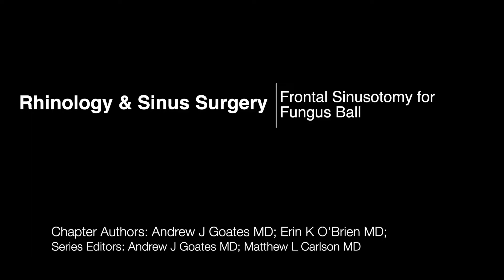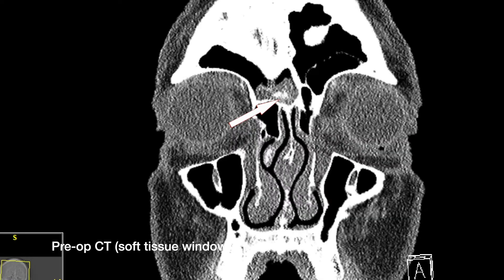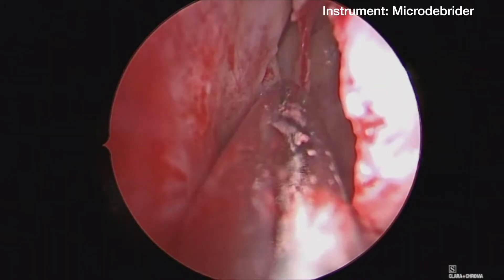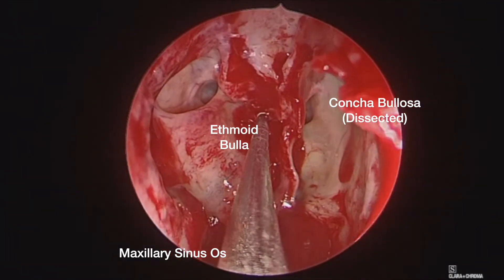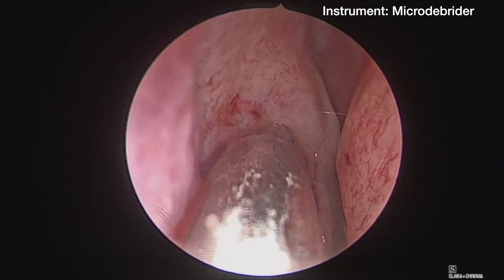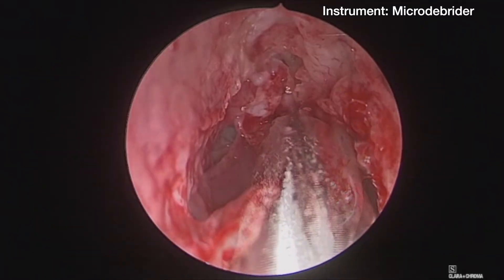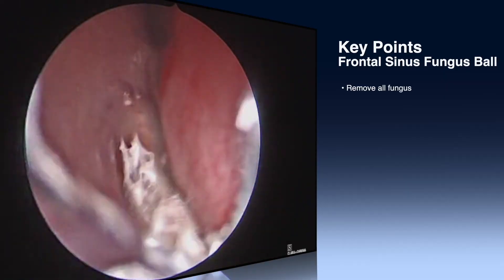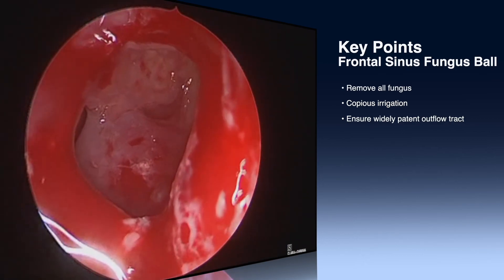Frontal Sinus Fungus Ball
This video demonstrates Endoscopic Frontal Sinusotomy for a Fungus Ball performed by Dr. Andrew Goates and Dr. Erin O'Brien.